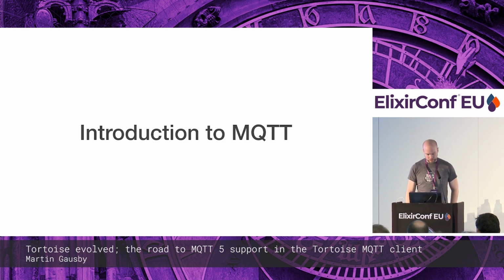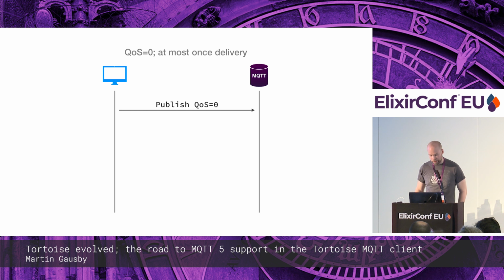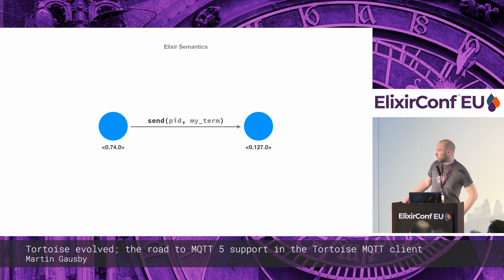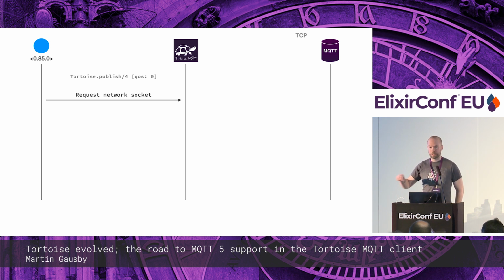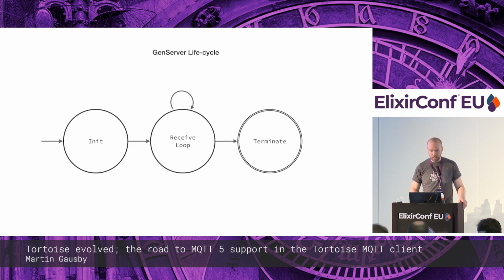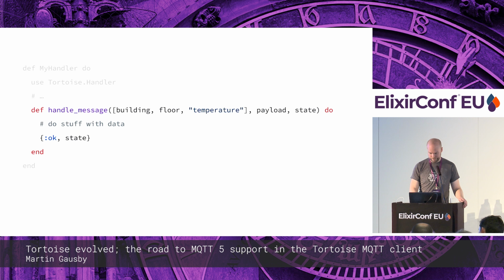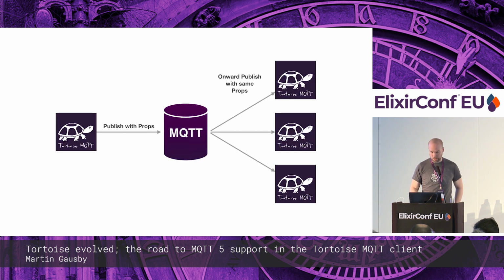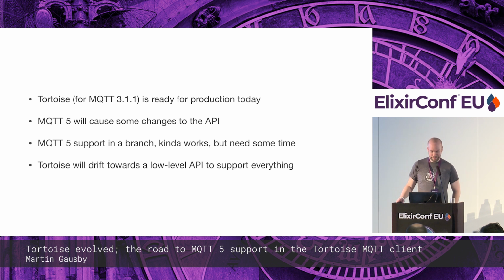Martin Gausby - Tortoise Evolved; MQTT 5 support in Tortoise MQTT Client - ElixirConf EU 2019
Talk in three words: MQTT, client-design, IoT

Abstract
MQTT is a light-weight PubSub protocol used for machine to machine communication. It its often used in IoT applications, so it fits well in many Nerves projects. Tortoise is a MQTT client for Elixir. It started its life as a MQTT 3.1.1 client, but is in the progress of getting an upgrade to the latest version of MQTT; version 5. Martin will introduce MQTT; give an overview of the new features in MQTT 5; how Tortoise is designed to make MQTT easy to work with in Elixir, and how MQTT 5 will influence that design.

Objectives
Give an introduction to MQTT - Show some use cases - Introduce the Elixir MQTT client called Tortoise - Talk about how the API of Tortoise came to be, and how changes in the MQTT specification will alter this design.

Audience
This should be interesting for people implementing protocols and protocol clients in Elixir, as well as answering why Tortoise is the way it is to people who just wanna use Tortoise.

The speaker
Martin is a long time Elixir developer with a keen interest in implementing network protocols. For the last couple of years he has been working with Erlang and Elixir systems for a living, and during that time spent way too much time tinkering with his Emacs configuration. Besides that he has a horrible taste in music, enjoys coffee, mechanical keyboards, and is a friend of the podcast.

More on speaker
ElixirConf EU
Mail: info at elixirconfeu